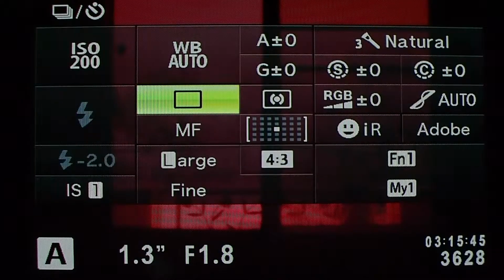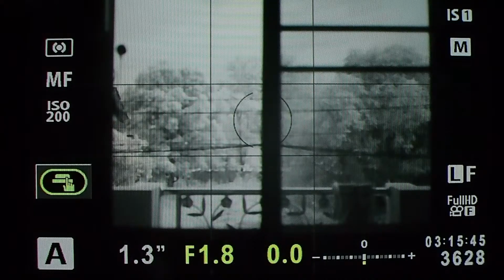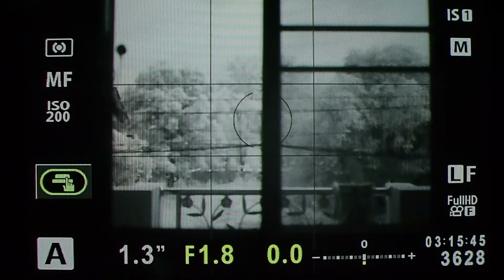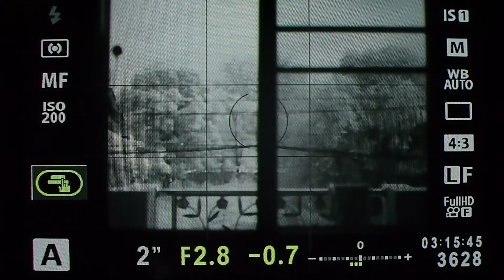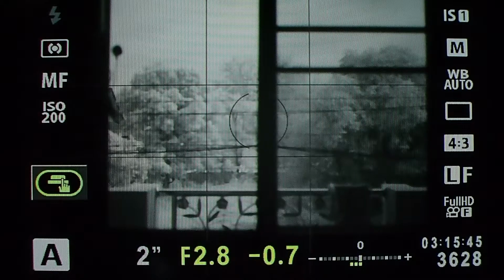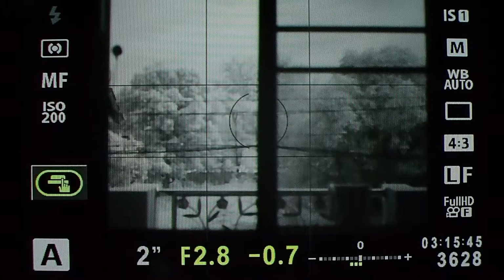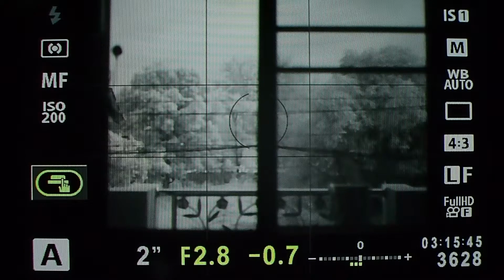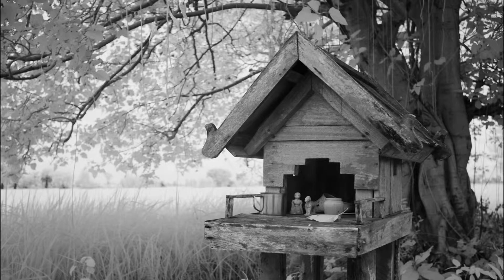Black and White IR with a Panasonic 20mm f1.7 pancake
I made this for my step daughter Jess and her partner Cuddie, since they wisely picked up an E-M5

The only other "hot spot" free Micro four thirds lenses I have used are the Olympus 9-18mm zoom and the Olympus 12-42mm zoom.  Besides the Panny 20mm, I don't know of any other prime.

The IR filter cost me $10 on ebay, the adaptor $3.  I have used $100 IR filters and $10 IR filters and I can see no difference in the images, only the build quality of the filter is better when you pay $100.

Below is a link to colour processing IR with GIMP